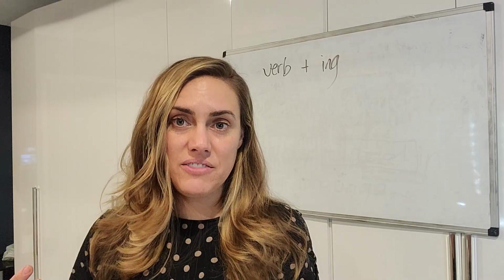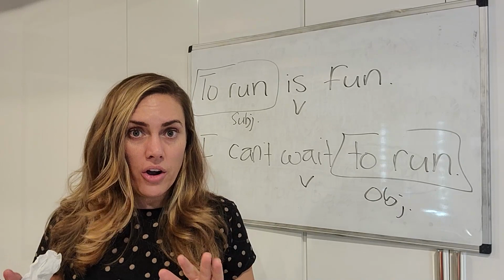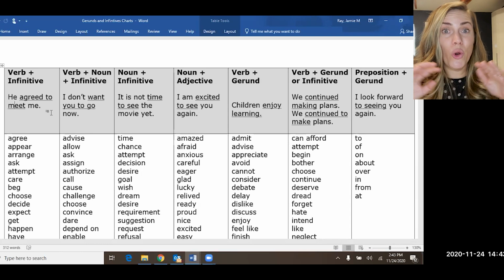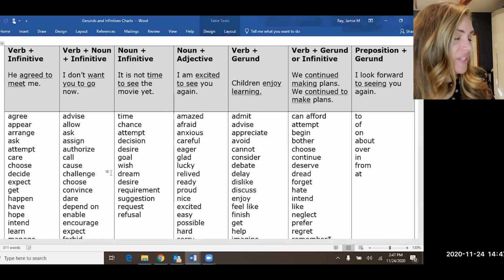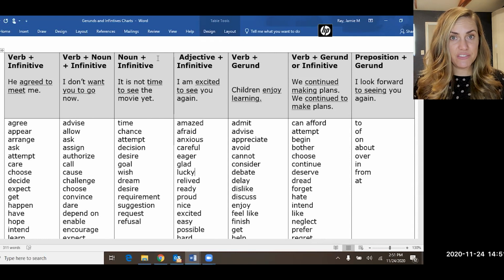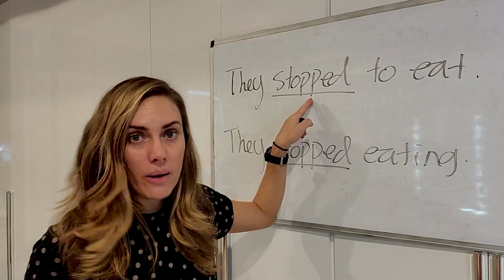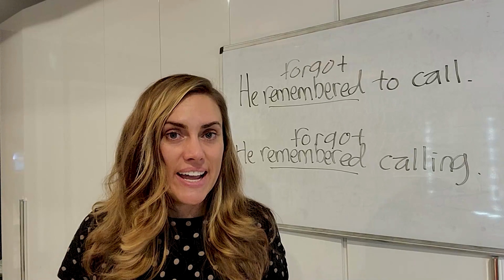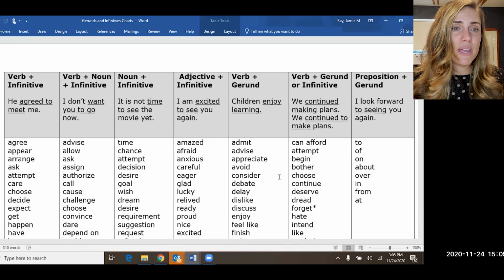Gerunds and Infinitives as Objects | All You Need to Know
This video has everything you need to know about gerunds and infinitives as objects.

0:00 Intro and Review on Gerunds and Infinitives
7:28 Verb + Infinitive
10:00 Verb + Noun + Infinitive
13:04 Noun + Infinitive
14:00 Adjective + Infinitive
15:24 Verb + Gerund
16:37 Verb + Gerund or Infinitive
17:51 Forget, Remember, Stop
23:30 Preposition + Gerund